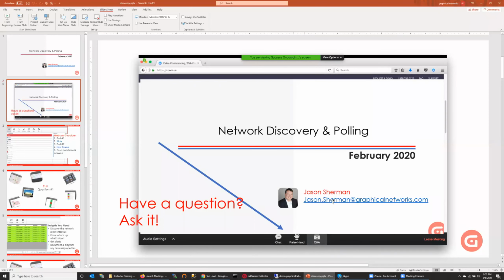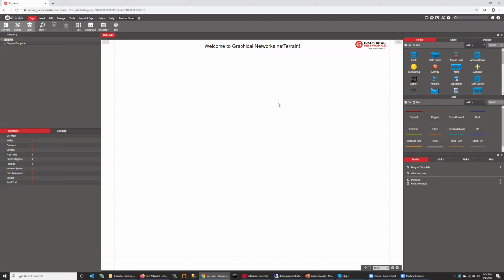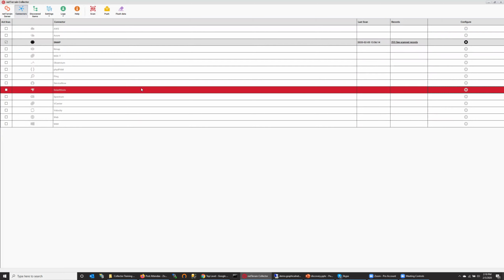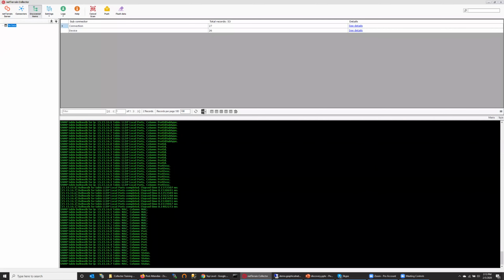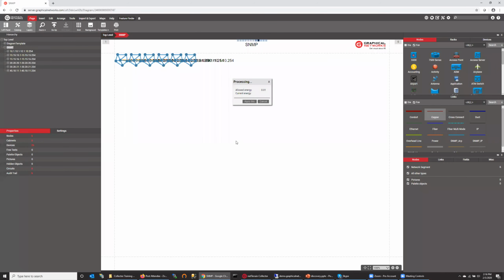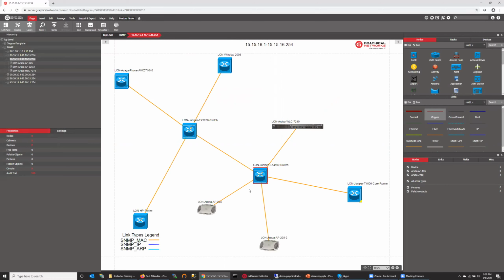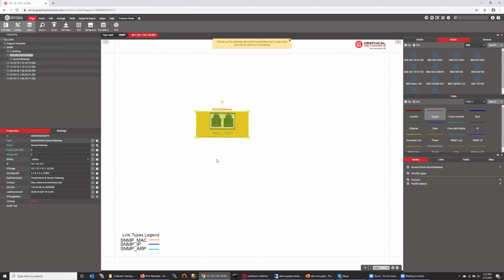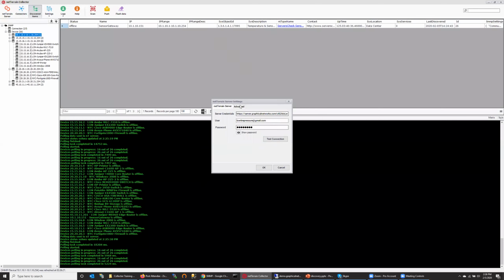Network Discovery & Polling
In this 30-minute pre-recorded webcast from Graphical Networks, you'll see, firsthand, how network discovery can help you better get the job done!

Jason Sherman, Graphical Networks's head support expert shows you the in's and out's of netTerrain's discovery and polling. Automatically discover your network at set intervals, and document/diagram it. Know what’s up & what’s down. Get alerts. Discover your devices at set intervals. Document any devices and properties.